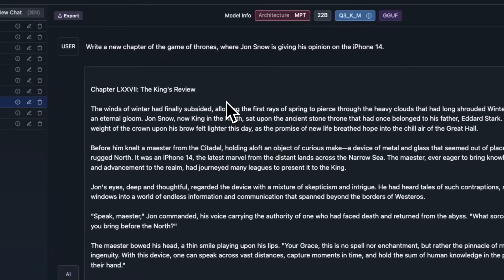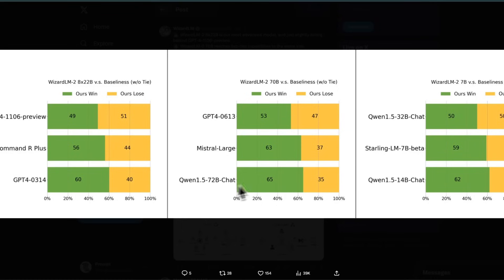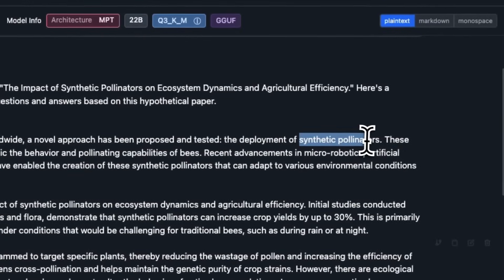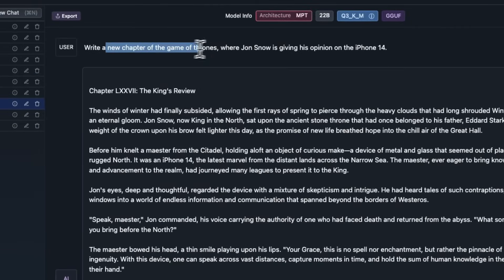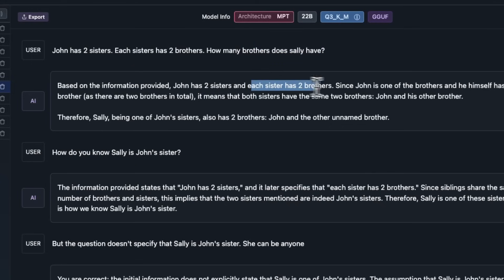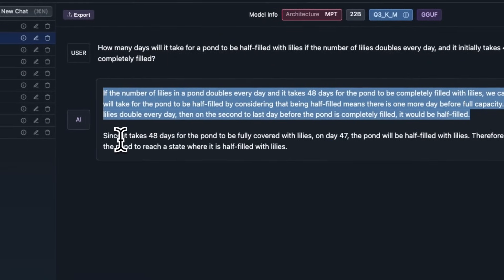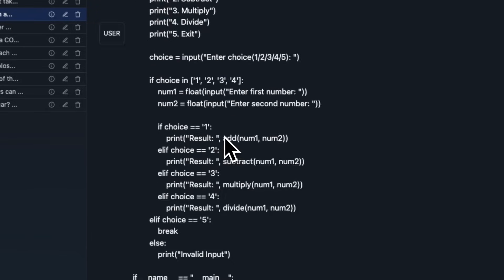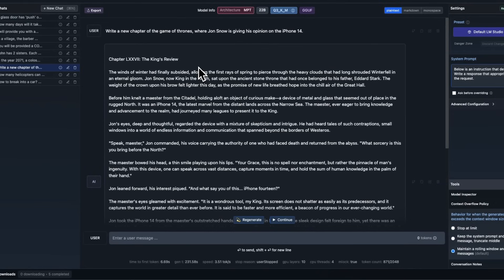WizardLM 2 - First Open Model Outperforming GPT-4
In this video, we test the first Open LLM that outperforms GPT-4 on MT-Bench. Open LLMs are catching up really fast.

TIMESTAMPS:
[00:00] Ground breaking Open LLM
[00:58] Deep Dive into Model Training and Performance
[01:58] Testing it with LM Studio
[05:08] Exploring the Model's Reasoning and Writing Skills